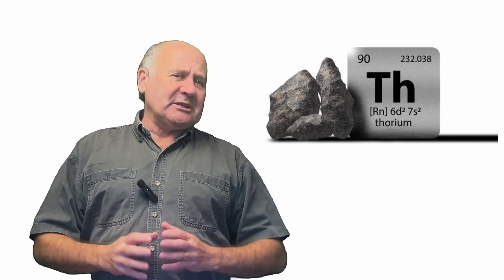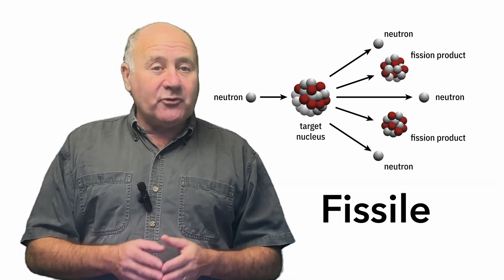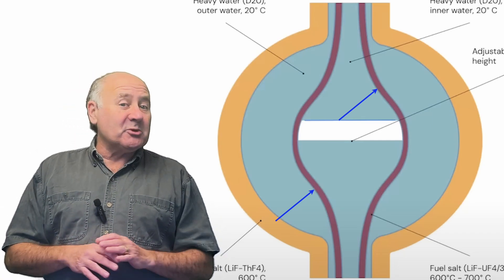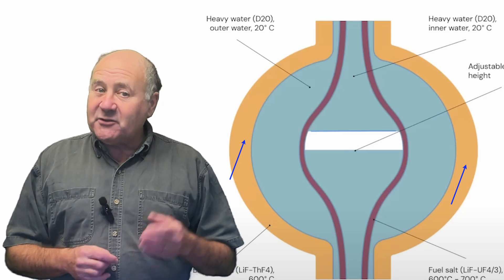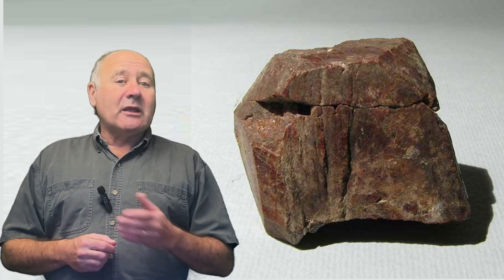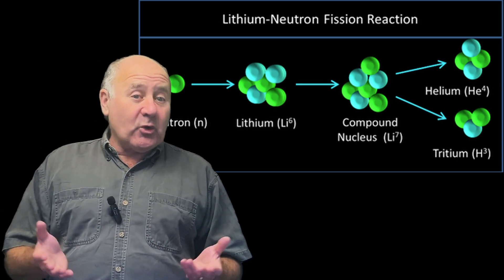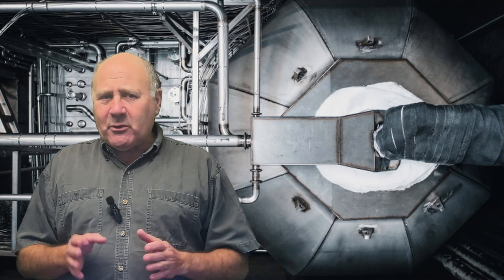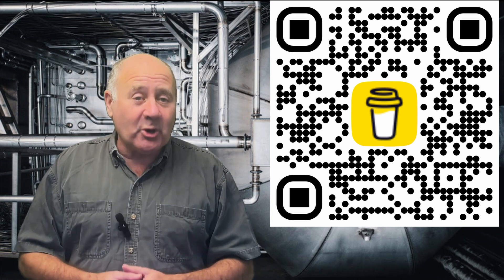Thorium: Nuclear panacea or a bomb waiting to happen?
Copenhagen Atomics is developing a thorium reactor that they promise will provide an endless supply of inexpensive, clean, and safe energy, having their first commercial reactor before 2030. Is there any chance of that happening? Or might their reactors explode like a nuclear weapon?

China sets launch date for world’s first thorium molten salt nuclear power station

Li-7 is a key component of fluoride coolant in molten salt reactors.